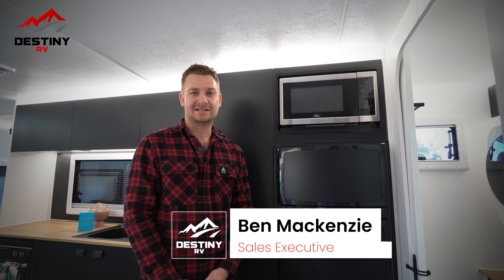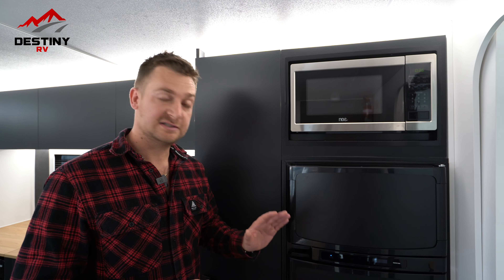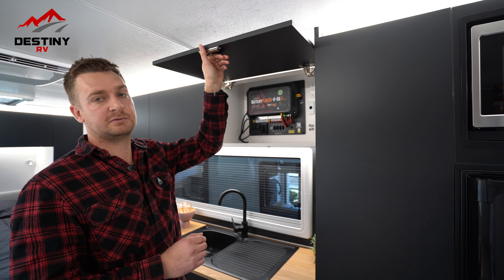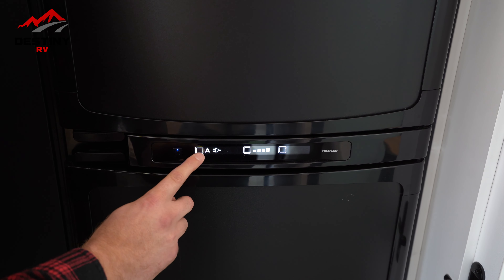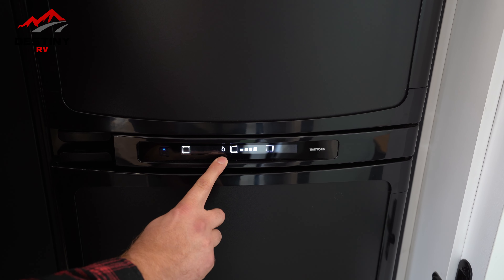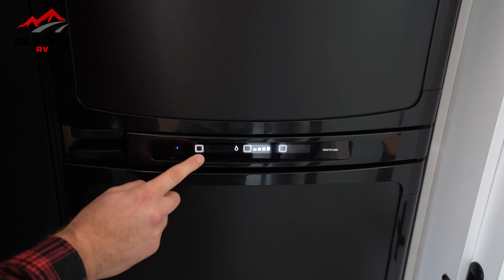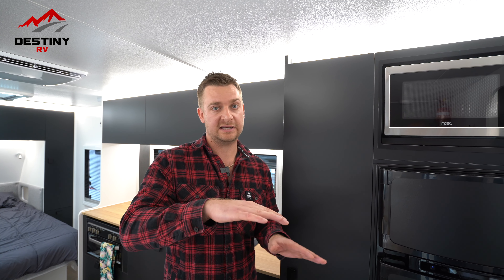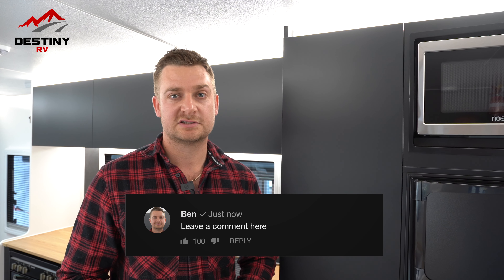Setting Up Your Caravan 3-Way Fridge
Ben from Destiny RV guides you through the essential steps to set up your caravan's 3-way fridge. Understanding how to properly operate your caravan fridge is crucial for a comfortable and enjoyable trip. Watch this video to learn tips, tricks, and expert advice on getting your fridge up and running efficiently.